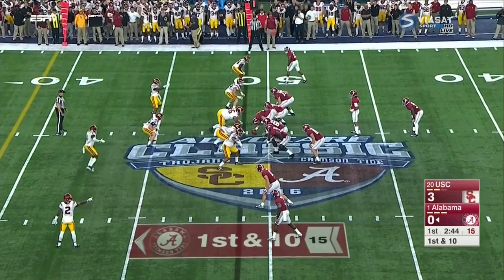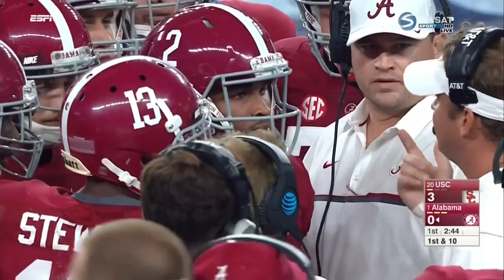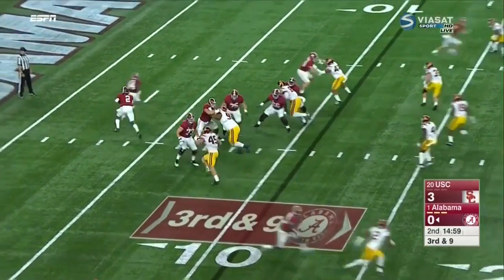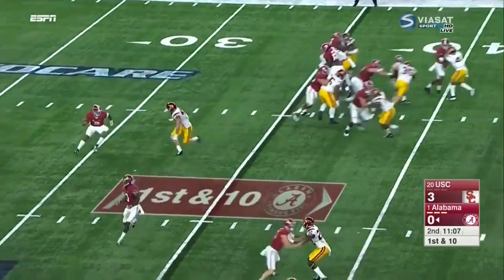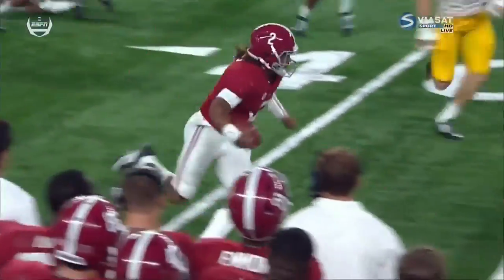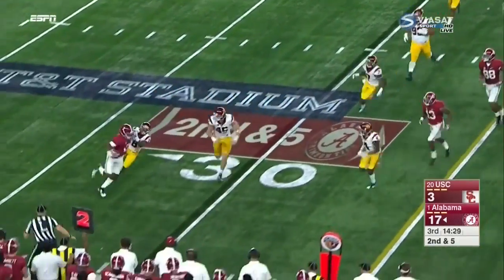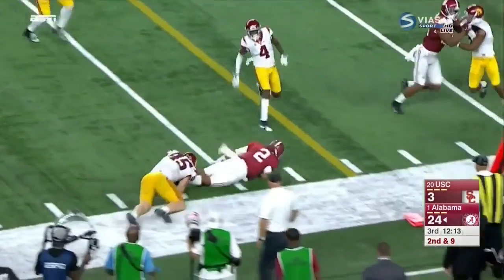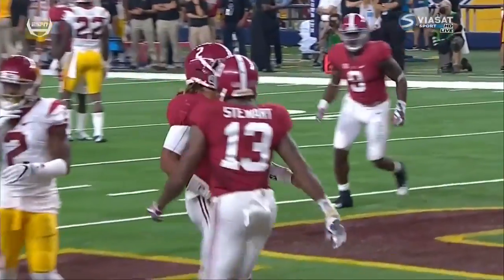Jalen Hurts vs USC (2016)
Alabama quarterback Jalen Hurts (#2) vs USC (2016)

Hurts finished completing 6-of-his-11 attempts for 118 yards with two touchdowns and an interception. He also ran for 32 yards on nine carries and two touchdowns.

Check out the Fueled by Sports 2017 NFL Draft quarterback rankings.